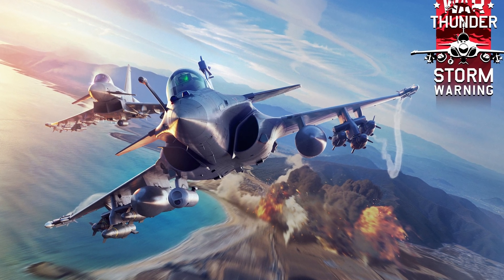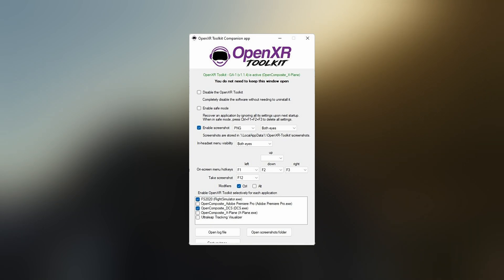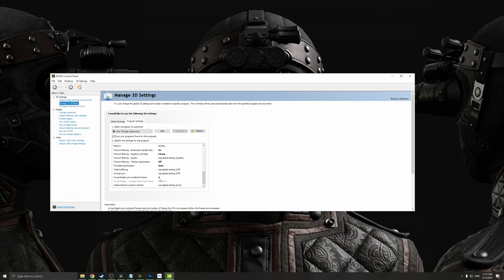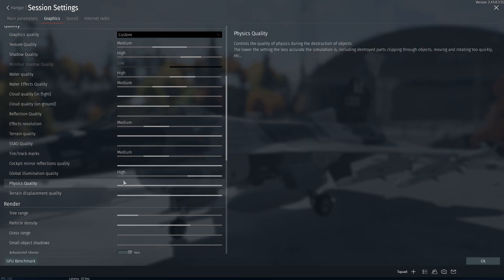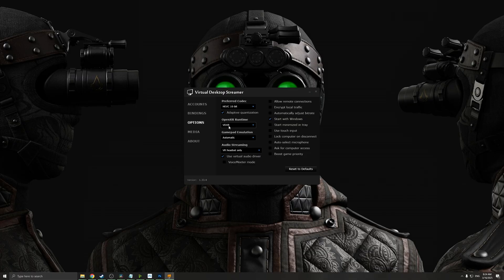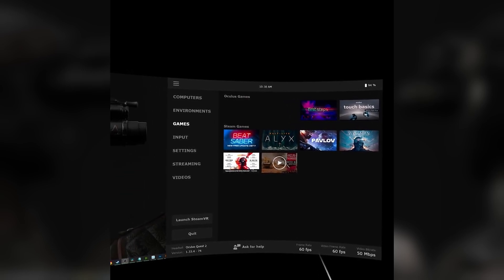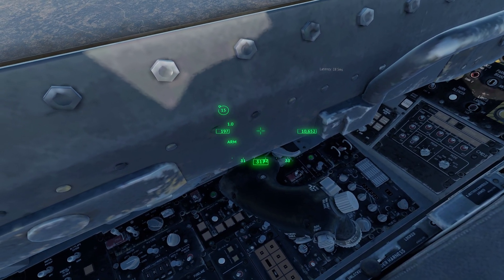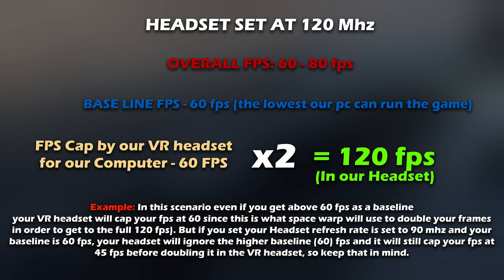War Thunder VR In-Depth Optimization Guide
I hope this video helps you to set up and optimize your war thunder experience in VR.

Chapters:
0:00 Intro
0:23 VR Headsets
0:42 How to Stream War Thunder to your VR Headset
1:02 Computer Optimizations
1:59 Uninstall OpenXR Toolkit
2:43 NVIDIA Control Panel Settings
4:39 War Thunder Settings
7:23 Connection Settings
11:36 Establishing Baseline for FPS
12:29 Synchronous Spacewarp SSW
14:21 Outro

How to enable Resizable BAR, also known as SAM ( Smart Access Memory)

How to enable XMP Memory profile, also known as DOCP or EXPO

How to setup Virtual Desktop for your VR Headset

How to setup Oculus Quest Air Link

How to setup Steam VR